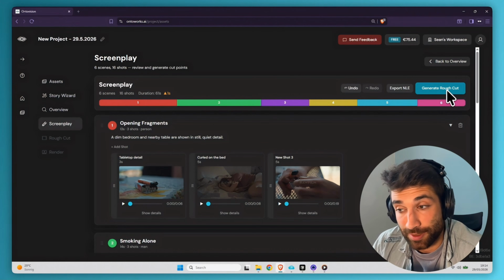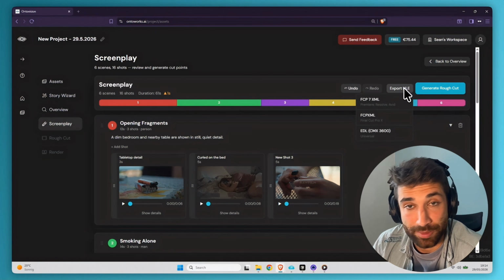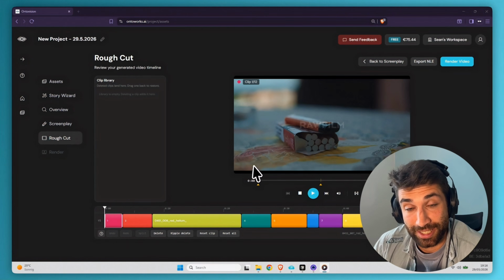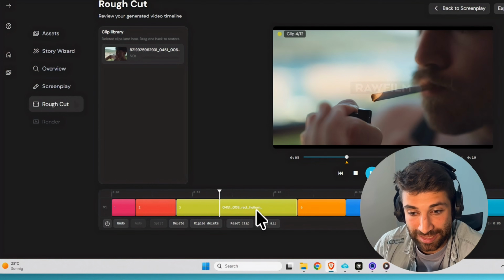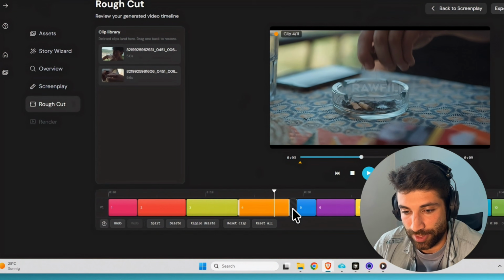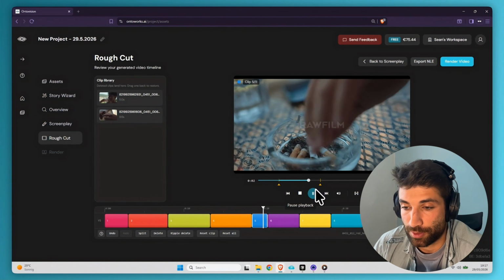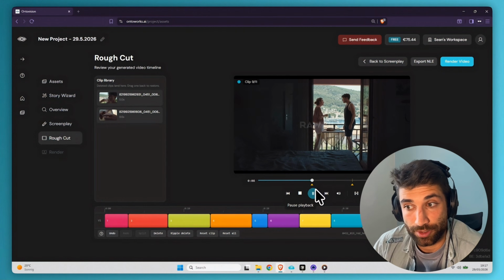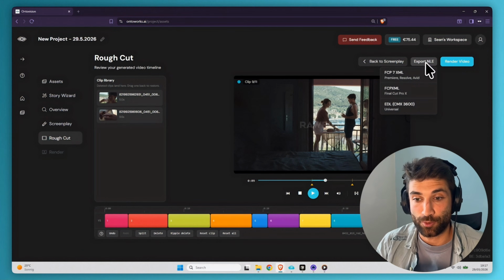OntoVision Part 6: Rough Cut and Render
Our AI-powered platform semantically analyses your video material, tags the strongest moments, and assembles a first edit your team can actually work with, fast, structured, and ready for refinement.
Built for broadcasters, production teams, and high-volume media workflows, OntoVision helps you save time, reduce manual work, and keep creative control where it belongs.
From overview to screenplay to rough cut.
OntoVision brings the story together.